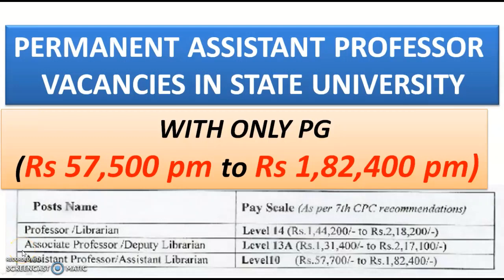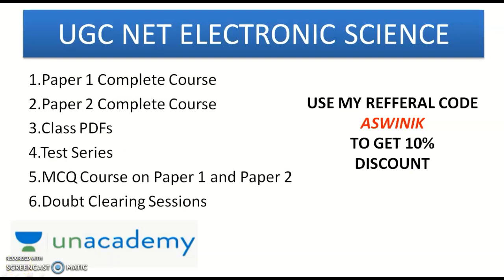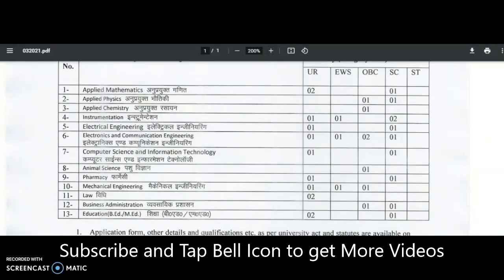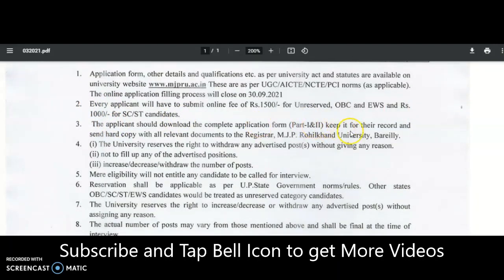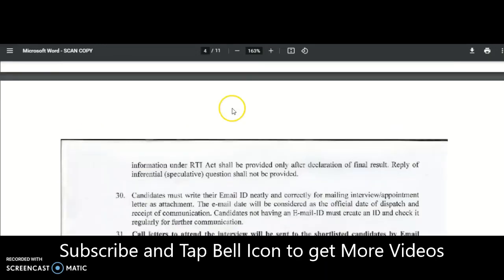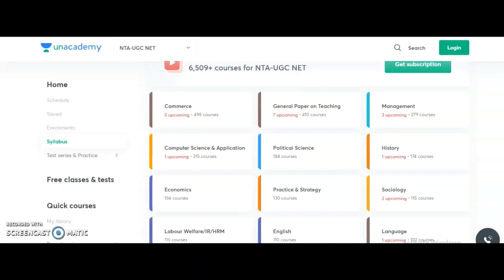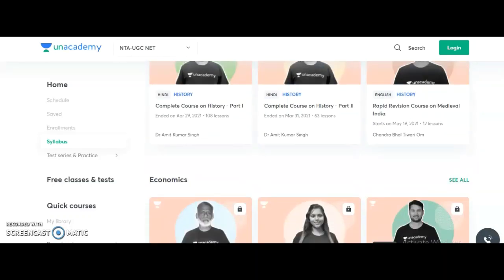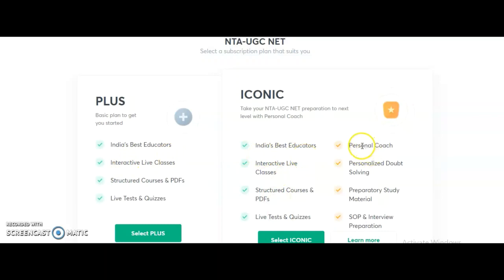Bumper Opportunity to Only PG | Permanent Assistant Professor (Rs 1,82,400 pm) University Vacancies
972 Lecturer Vacancies in Aided Colleges | Only PG | UGC NET/PhD Not Required | Up to Rs 1,42,400 pm